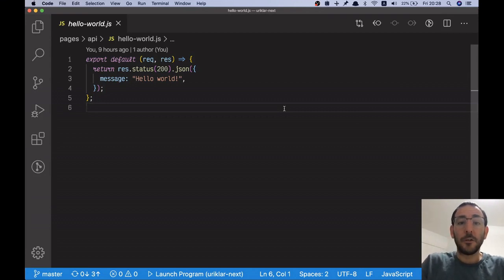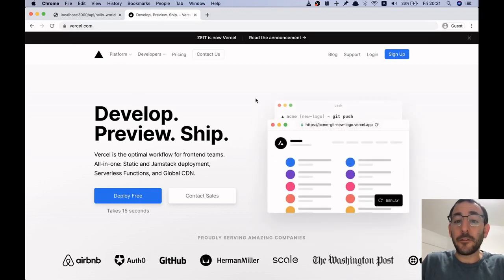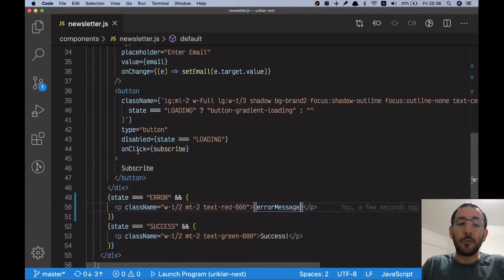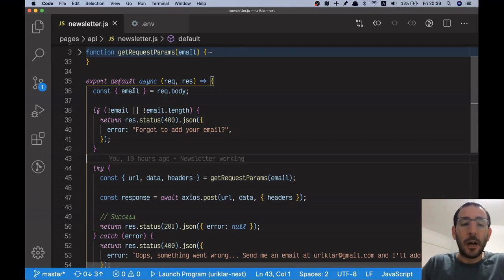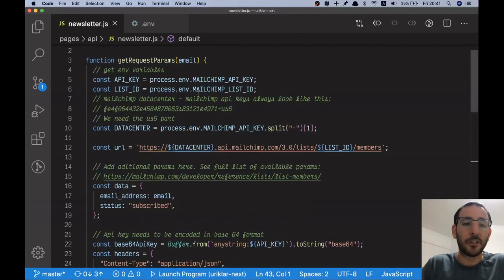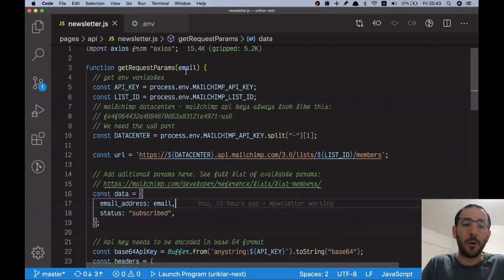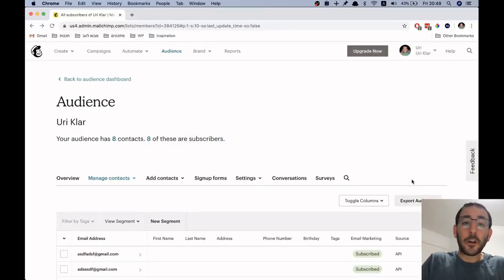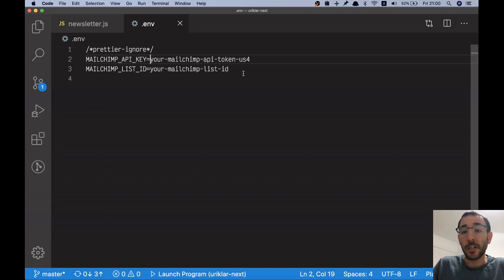Next.js API Routes + Mailchimp Tutorial - How to Create a "Subscribe to Newsletter" Form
** Code **

I also share a couple of issues I had and how I solved them.